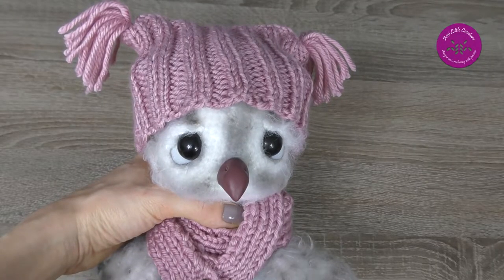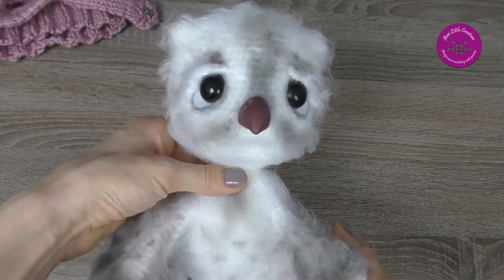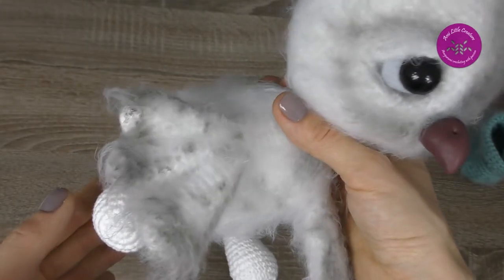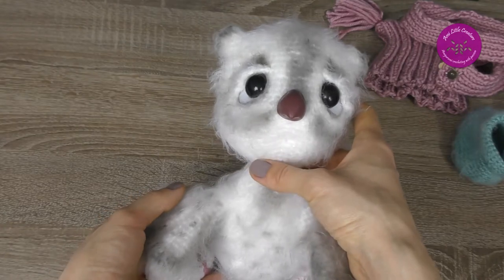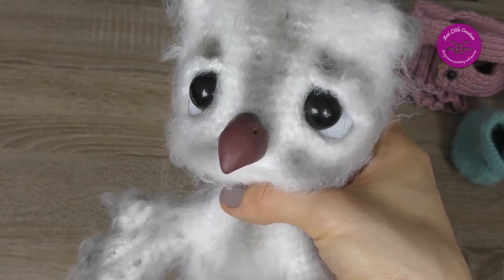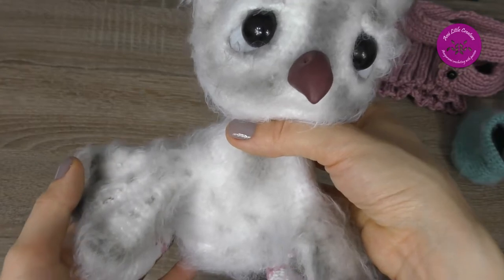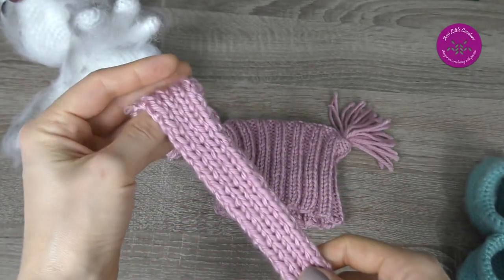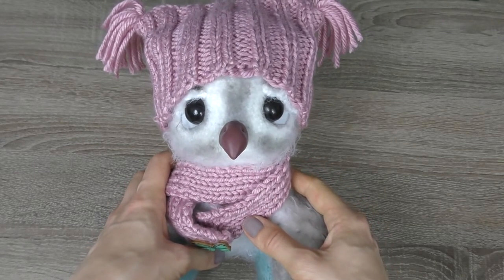EN Amigurumi Workshop #2: CAL Cute Owl by LittleOwlsHut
In this video series I would like to show you projects I'm currently working on - telling you about difficulties, what stage I am and what I'm going to do next. Not only my pattern but also projects of other designers.

Little Owl's Hut

Boogie Woogie